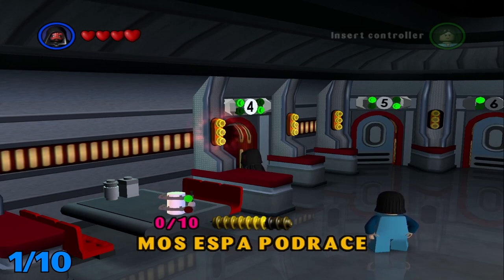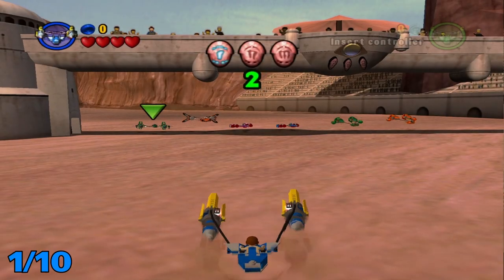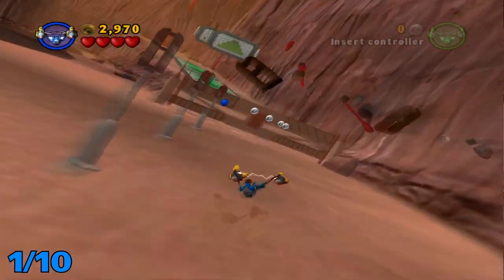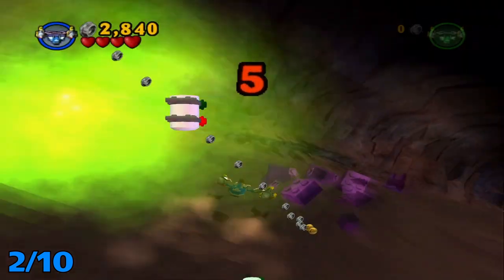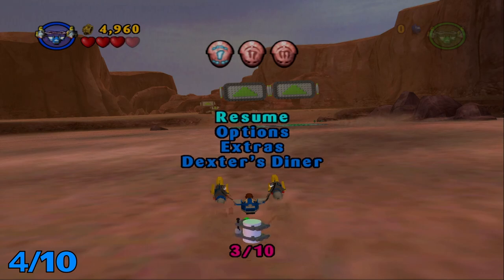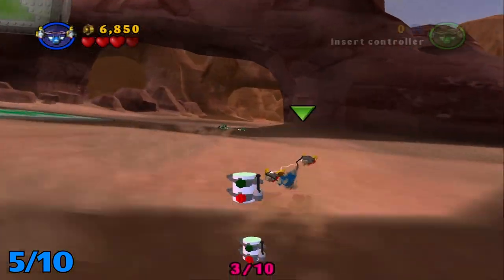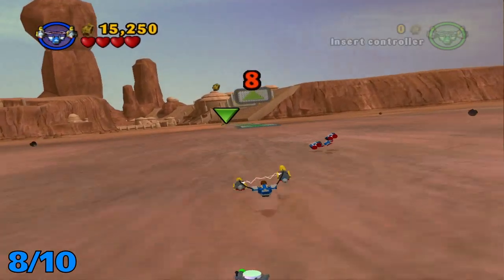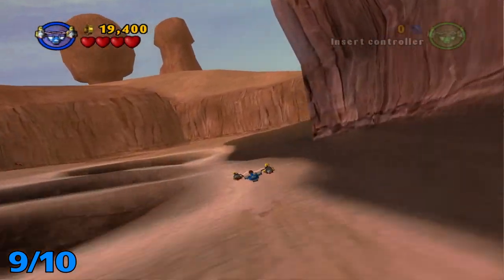Lego Star Wars - Episode 1 - Chapter 4 - Mos Espa Podrace - Minikit Guide - (PS2)